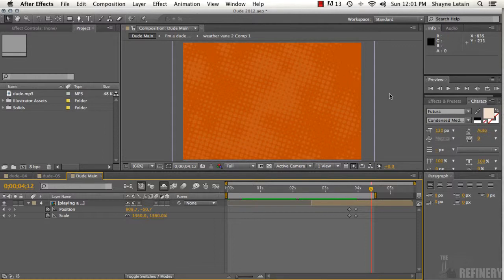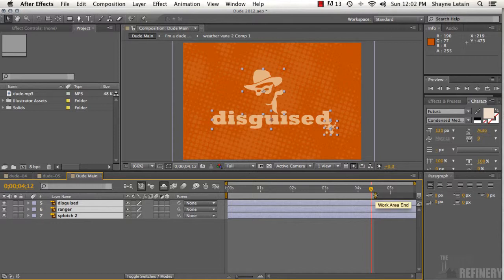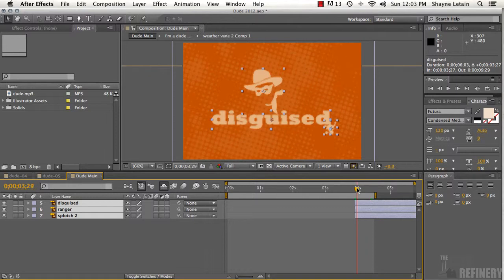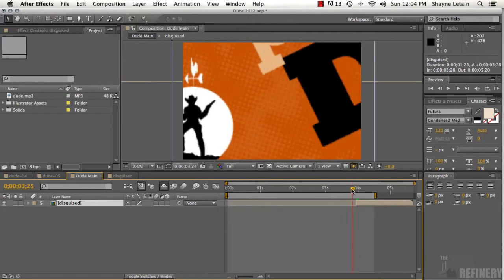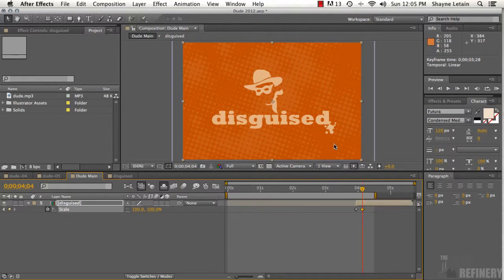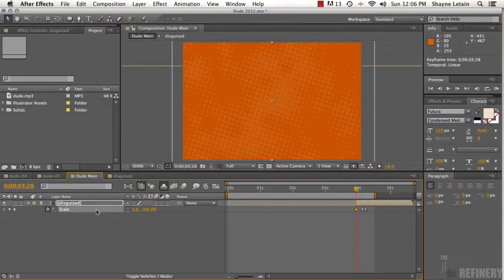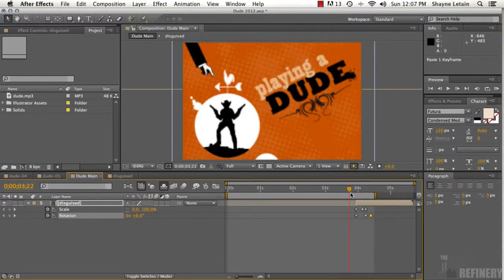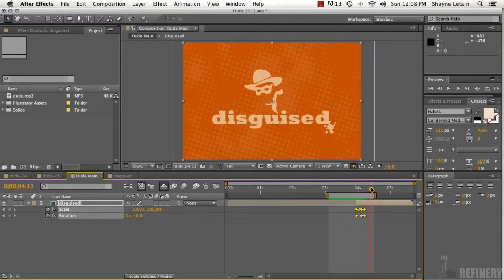11 Fourth Section